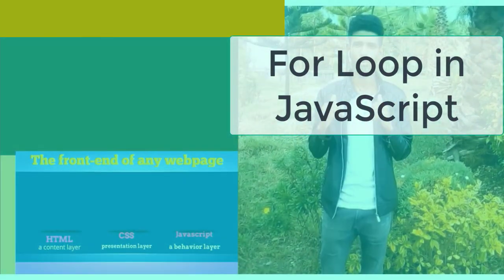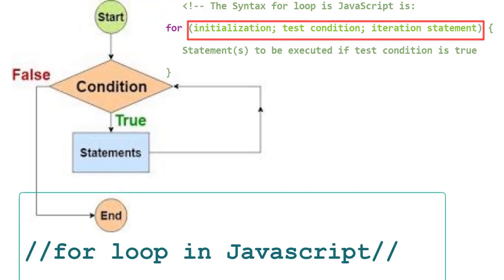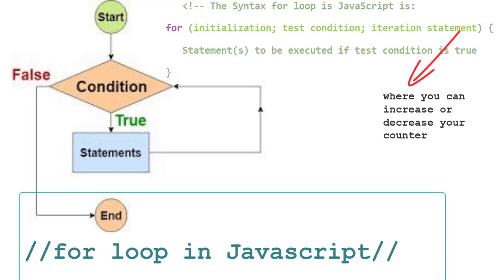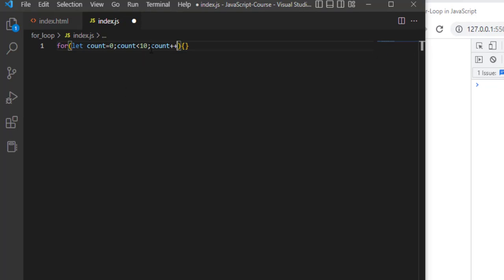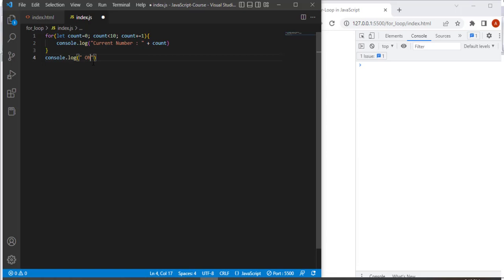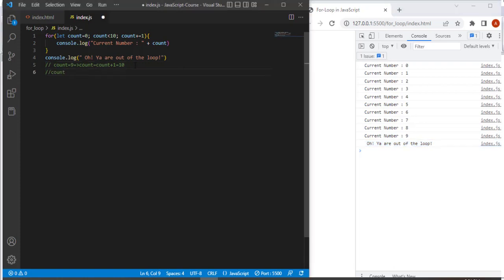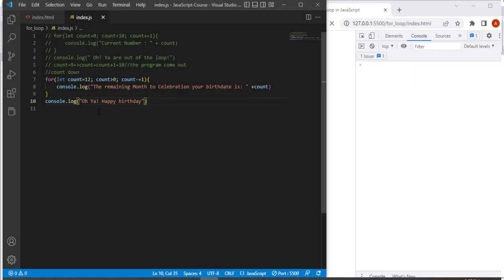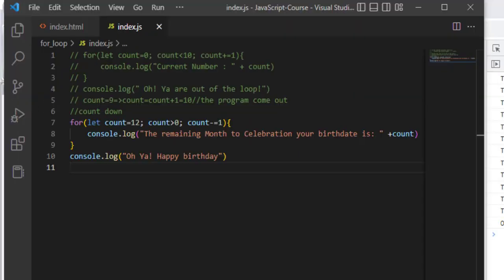How I Would Learn JavaScript FAST in 2023 (from zero) -JavaScript for loop Tutorial for Beginners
How I Would Learn Javascript FAST in 2023 (from zero) -JavaScript Tutorial for Beginners:
In this video we learn how to learn JAVASCRIPT really FAST.

💻 PYTHON vs JAVASCRIPT // Which Language Is Best for Beginners? -

 Whether you're a beginner and want to learn to code, or you know any programming language and just want to learn JavaScript for web development, this tutorial helps you learn JavaScript fast. You don't need any prior experience with JavaScript or any other programming languages. Just watch this JavaScript tutorial to the end and you'll be writing JavaScript code in no time.
If you want to become a front-end developer, you have to learn JavaScript. It is the programming language that every front-end developer must know. You can also use JavaScript on the back-end using Node. Node is a run-time environment for executing JavaScript code outside of a browser. With Node and Express (a popular JavaScript framework), you can build back-end of web and mobile applications. If you're looking for a crash course that helps you get started with JavaScript quickly, this course is for you.